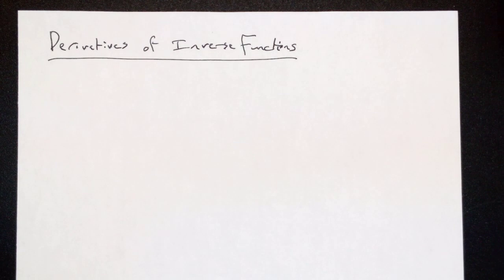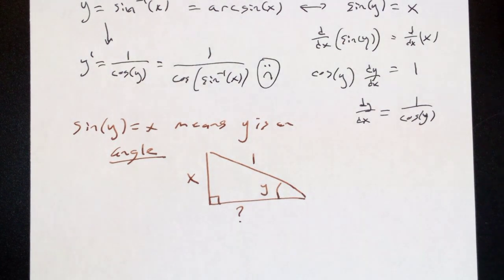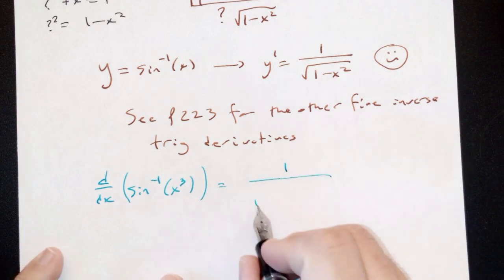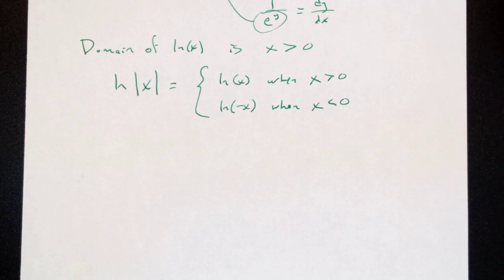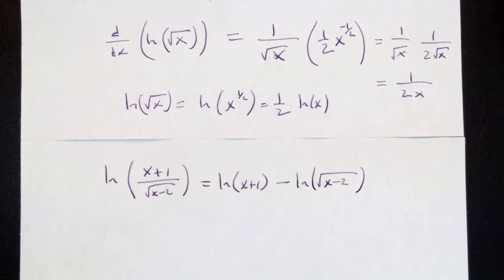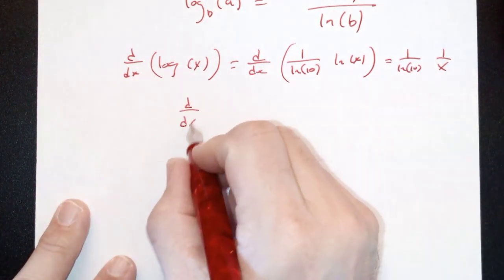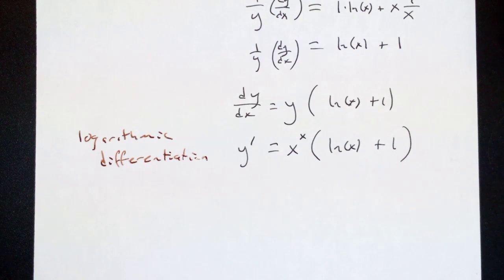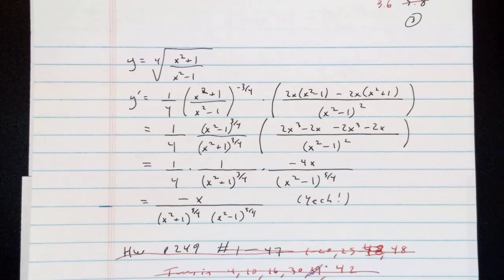SMA130 10012025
Class recording for SMA130 Calculus 1 for Wednesday October 1, 2025